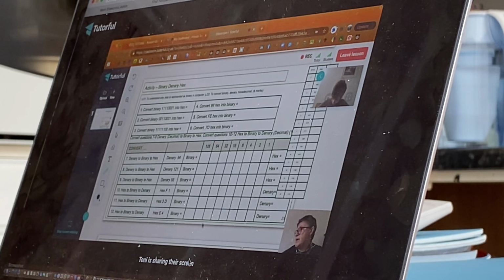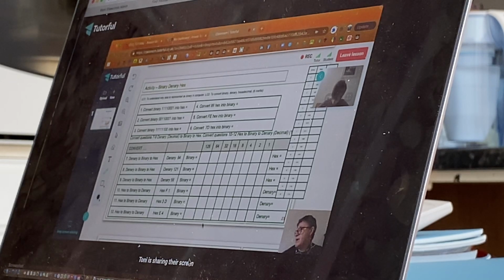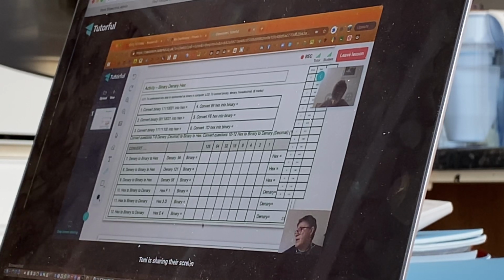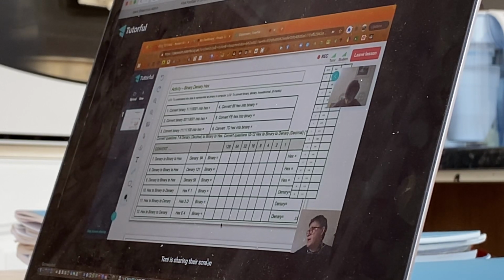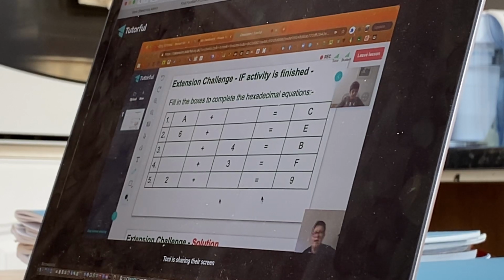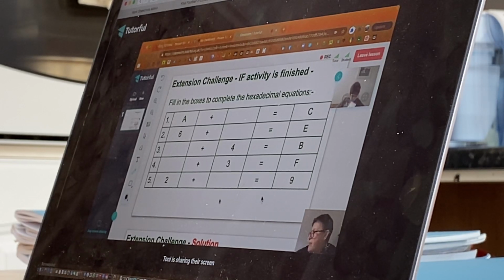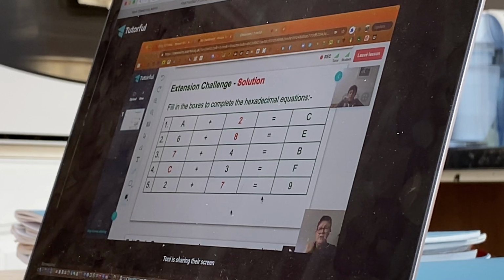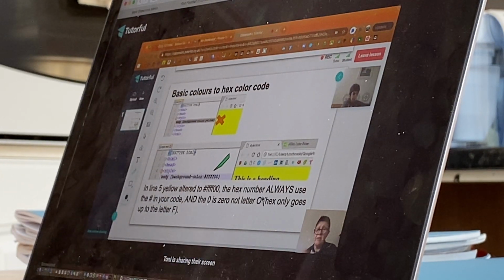Computing 1 March 4